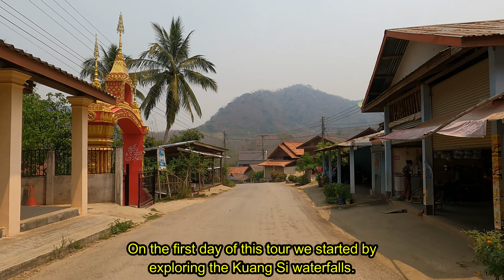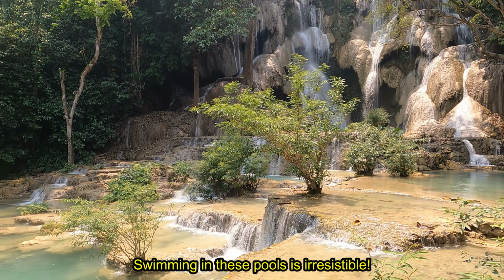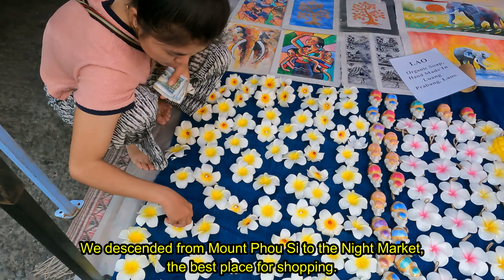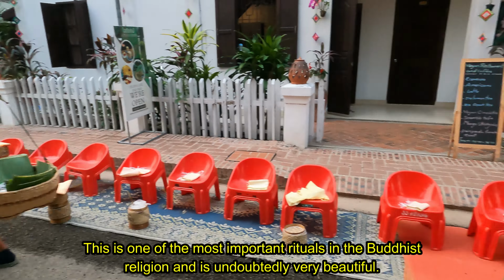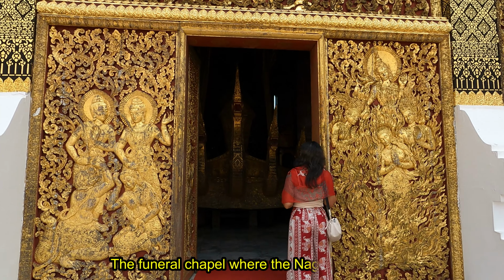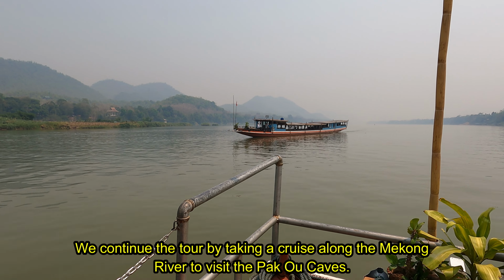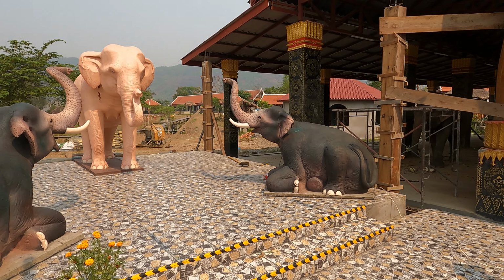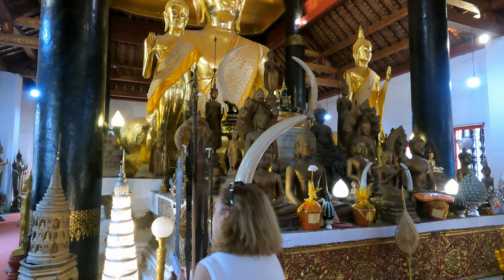Laos - Luang Prabang: Between Temples and Waterfalls - 4k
In this video we will explore Luang Prabang, the former capital of Laos, one of the most charming and appealing cities in all of Southeast Asia, and it is no surprise that it is a UNESCO World Heritage Site.
This tour took place on March 31, 2024.

Video chapters:
0:00 Summary
0:48 Kuang Si Waterfalls
3:59 Wat Mai Monastery
4:47 Phou Si Mountain
5:20 Night Market
6:41 Alms Giving Ceremony
8:15 Morning Market
9:32 Wat Xieng Thong Temple
12:05 Pak Ou Caves
13:20 Handmade Paper Saa
14:17 Elephant Camp
16:18 Wat Wisunarat Temple

Places visited on this tour:

LUANG PRABANG
Luang Prabang, the ancient capital of Laos, situated at the confluence of the Nam Khan and Mekong rivers and surrounded by lush green mountains, is for many the pearl of Southeast Asia.
Its typical wooden houses, combined with the colonial architecture of French heritage, and the more than 30 Buddhist temples where hundreds of monks and apprentice monks, who come from all over the country, live, make Luang Prabang one of the most charming and attractive cities of all of Southeast Asia, and it is no surprise that it is a UNESCO World Heritage Site.

KUANG SI WATERFALLS PARK
Three tiers of waterfalls, crystal clear turquoise pools, lush vegetation and nature's colorful palette make Kuang Si Falls a must-see natural beauty spot for anyone visiting Luang Prabang.
After the entrance gate to the waterfalls, we take a well-prepared and maintained trail that takes us through dense vegetation to the Asian black bear sanctuary: Free The Bear.
The mission of this non-profit organization is to save the bear from poaching. It is touching to see these “little” bears bathing in their pool, climbing their trunks, having fun with toys scattered around, or sprawled out in their private “hammock”.
Following the trail we soon reach the first pools of crystal clear waters of such a clear blue that it makes you want to jump in.
Continuing along the trail we reach the main waterfall, a 60 m drop in a lush green setting that is a feast for the eyes. The Kuang Si waterfalls are truly stunning!

WAT MAI MONASTERY
Wat Mai Suwannaphumaham or Wat Mai Monastery is one of the largest and most beautiful temples in Luang Prabang. Its central position (opposite the night market and next to the Royal Palace) makes it one of the most visited temples in this ancient royal city.
This Wat, temple, was built by King Anourout at the end of the 18th century and was expanded in the 19th century.

PHOU SI MOUNTAIN
At 100 meters high, this hill located in the center of Luang Prabang offers the best views over the city of Luang Prabang and its surroundings from its top.
The sunset over the Mekong River is simply phenomenal and well worth the effort of climbing 328 steps.
And in addition to the views, you can also see the towering 20 m high Wat Chom Golden Stupa.

NIGHT MARKET
There is no better place for shopping than the Night Market which is open every day from 5pm to 9.30pm on the main street. There is a wide range of handicrafts on offer and, unlike most Asian markets, we can browse through everything at our leisure, without anyone bothering us to buy anything.
Buying items here will not only help traders earn a living, but it will also empower local families who produce goods to further develop their skills and help them escape poverty.

ALMS GIVING CEREMONY
Every day, at sunrise, the hundreds of Buddhist monks who live in the temples of Luang Prabang walk barefoot and line up through the city streets to humbly receive food offerings donated by the population. This is one of the most important rituals in the Buddhist religion and is undoubtedly very beautiful.

WAT XIENG THONG TEMPLE
This temple is not only the most beautiful in Luang Prabang, but without a doubt one of the most spectacular temples in the entire country. Built by King Setthathirath around 1560, it is a classic example of the Luang Prabang style and features a gracefully pitched roof and tile murals. The best time to visit, especially for photography, is in the morning. A must-see!

PAK OU CAVES
There are two separate caves at this location. The lower cave is the most popular and widely photographed. It's more like a small opening in the cliff face than a cave. Since Buddhism was introduced to the area, locals have brought statues and placed them inside this cave. There are thousands of Buddha statues that put on quite a show.

WAT WISUNARAT TEMPLE
It is a little far from the city center but is well worth the walk, almost all along the banks of the Nam Khan River. After all, this is the oldest temple in Luang Prabang, dating back to 1513.